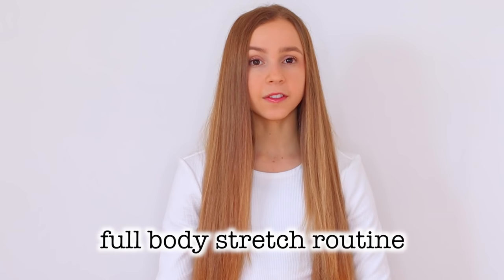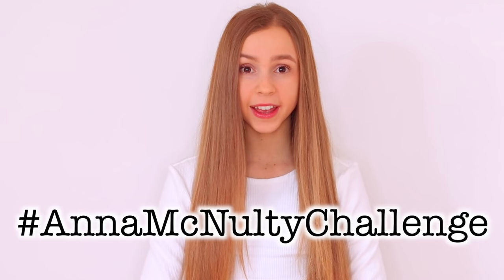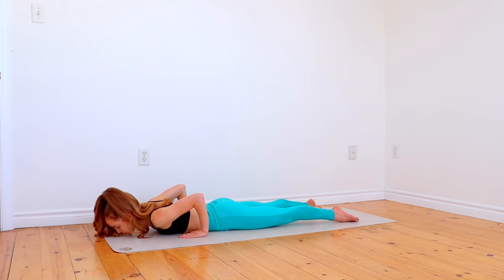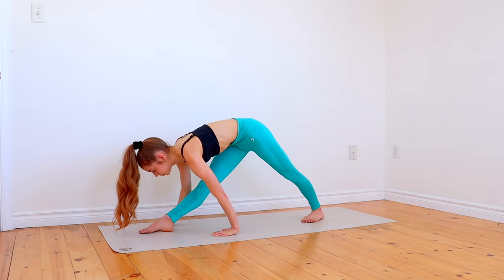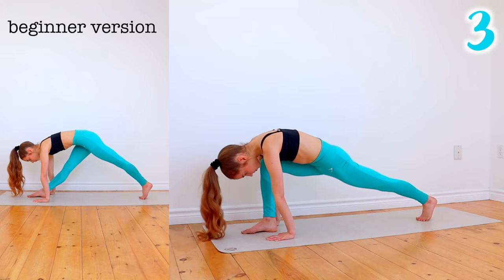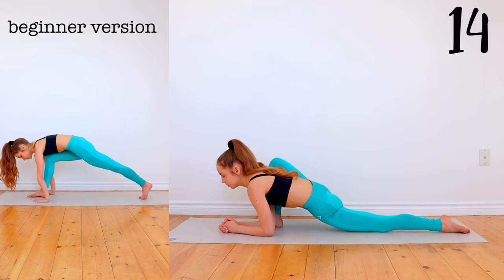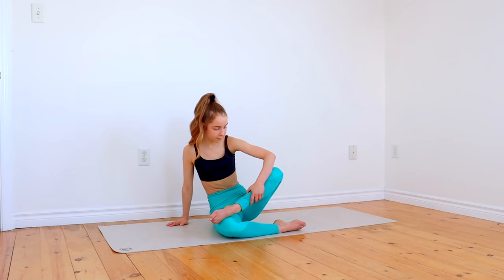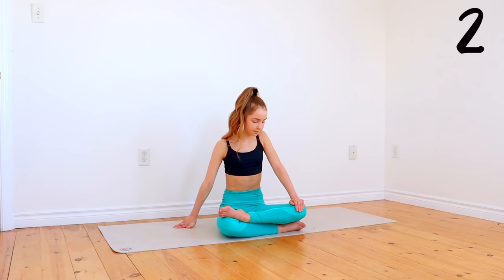How to get Flexible Fast | Stretch Challenge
Your 2021 New Year's Stretch Challenge is here! Follow along to this full body stretching routine to get flexible fast - perfect for anyone from beginners to advanced ♡

30 day challenge: Do my warm up & this routine daily ( or another full body stretch from this playlist ) to improve flexibility!
After the 30 day challenge is over you can always repeat the challenge until you have reached your desired level of flexibility.